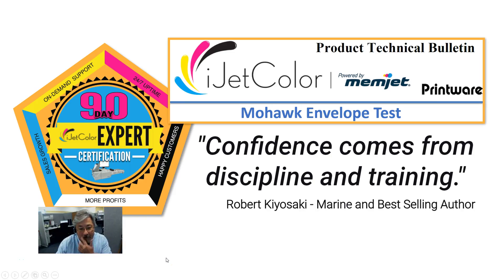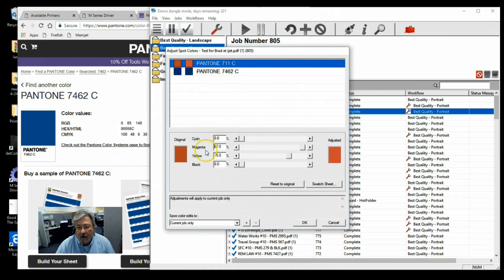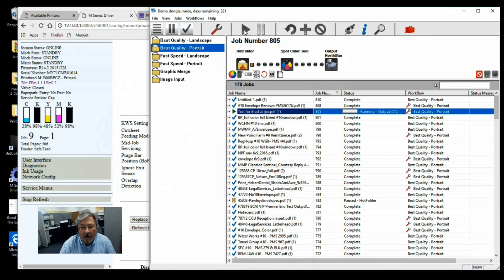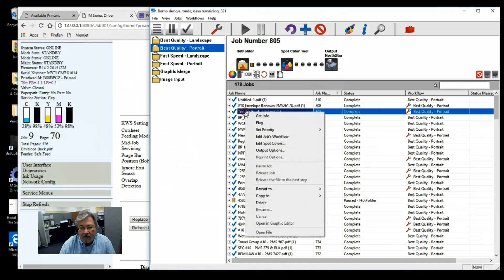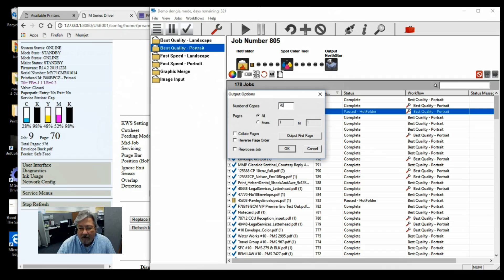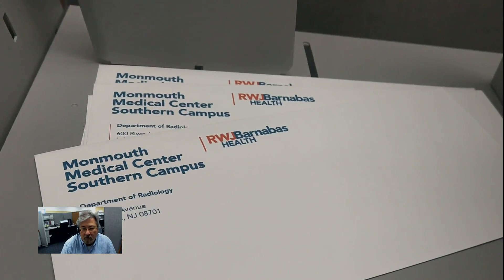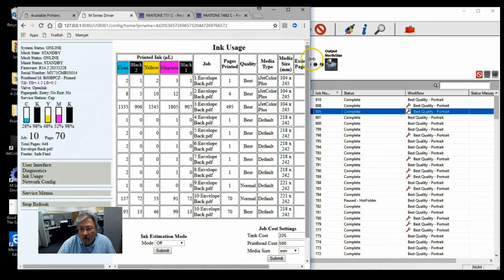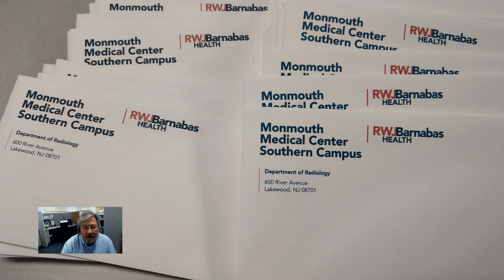Mohawk Envelope Test